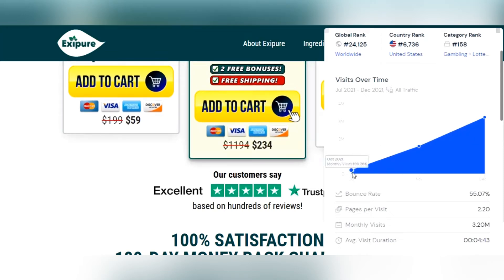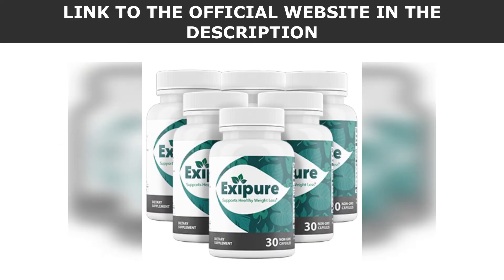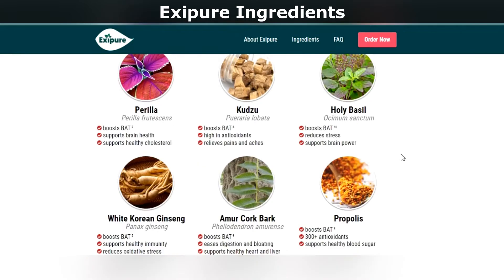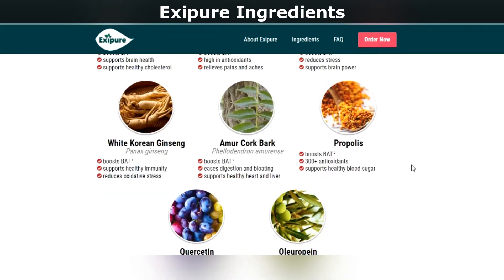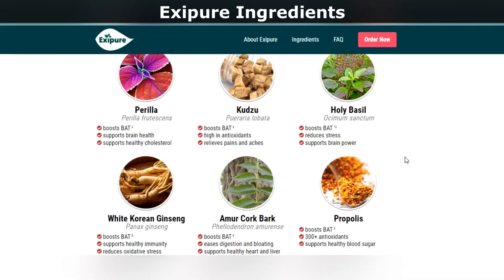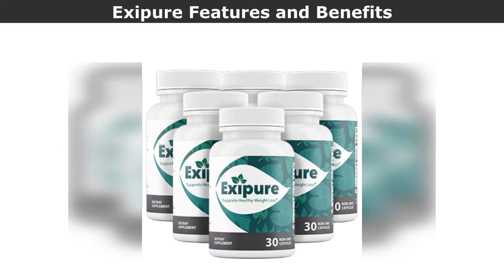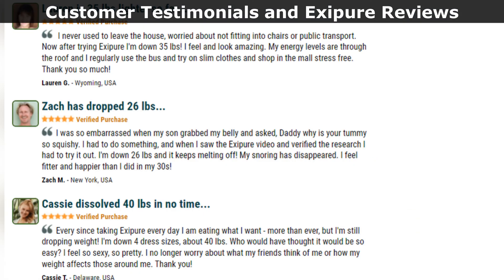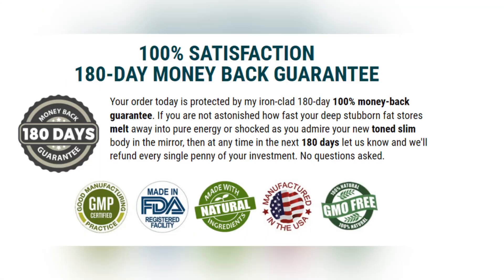Exipure Review 2022 - NOBODY TELLS YOU TRUTH!